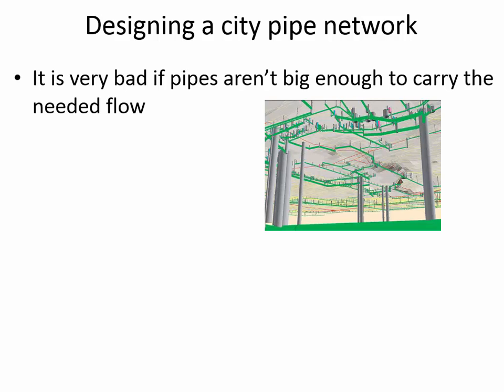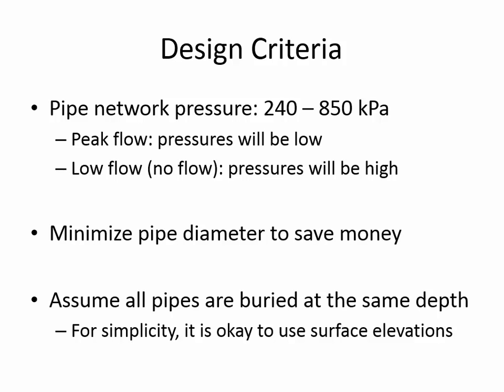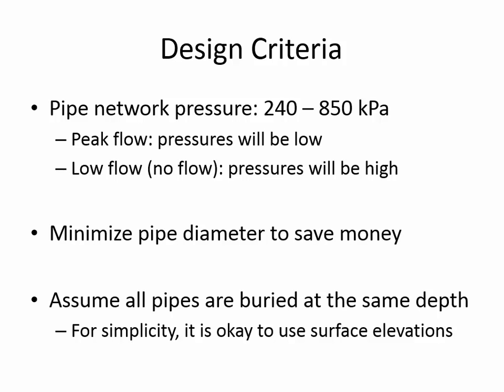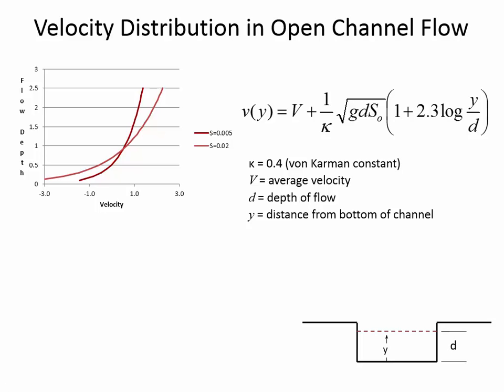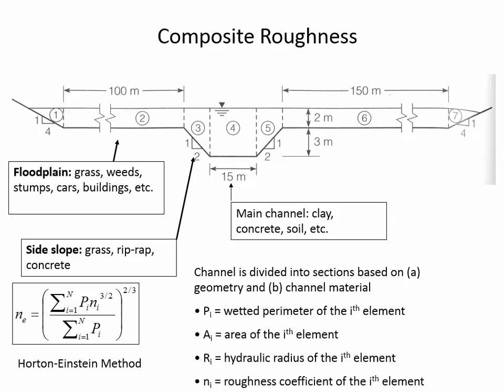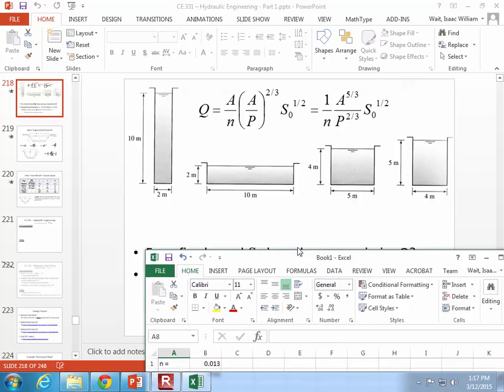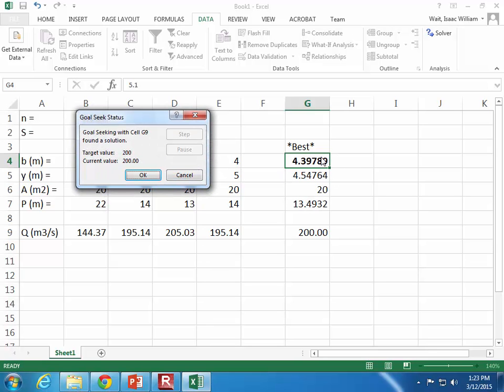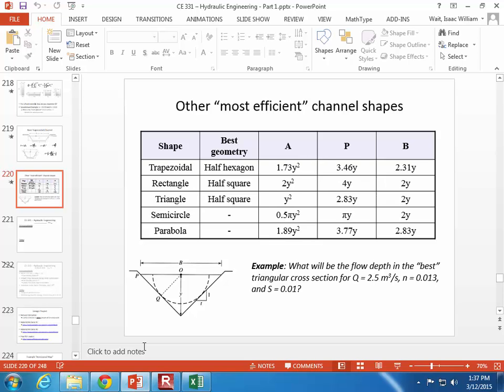CE 331 - Class 18 (3/12/2015) Channel Efficiency